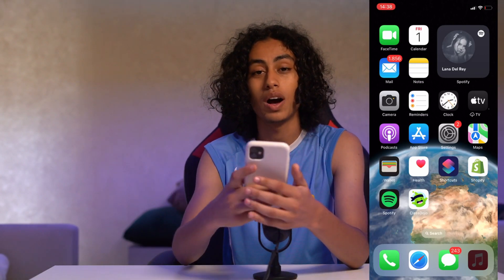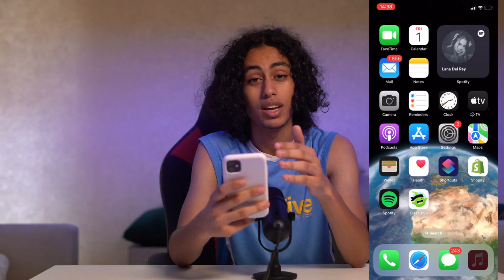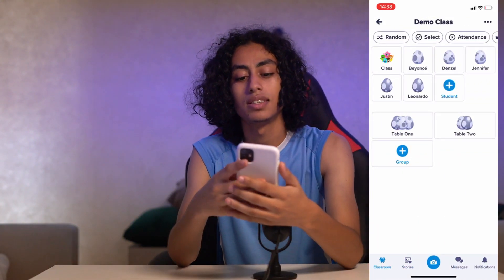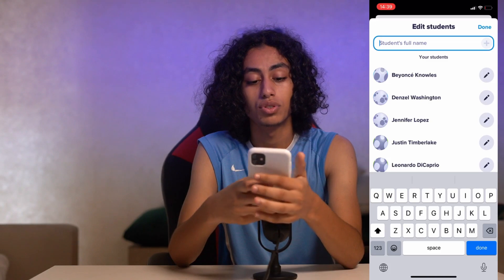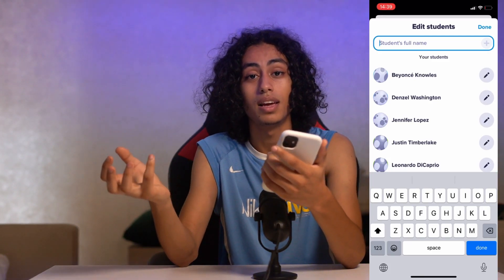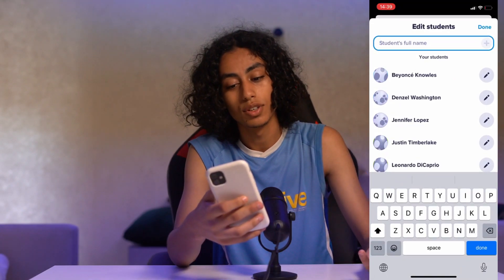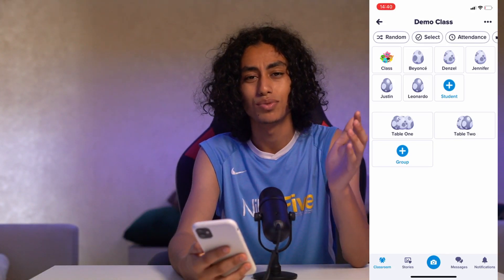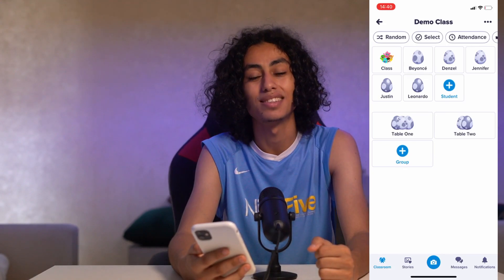How To Add Students on ClassDojo 2025! (Full Tutorial)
Today we talk about add students on classdojo,class dojo,classroom management,how to add students on classdojo